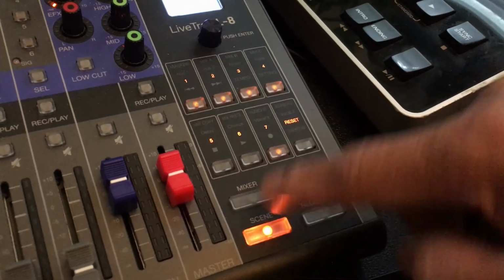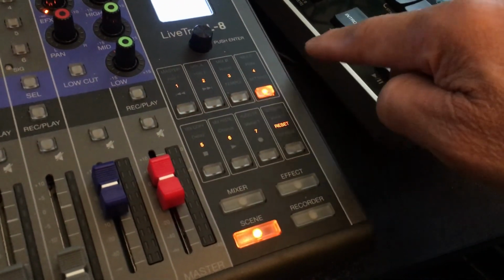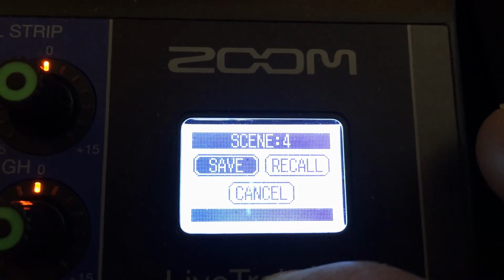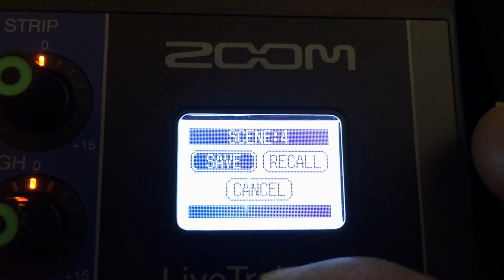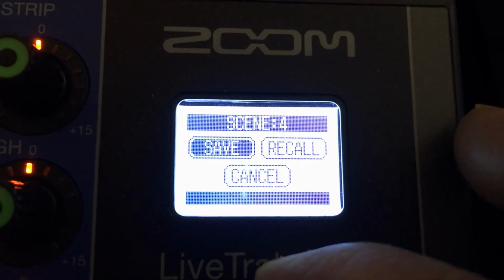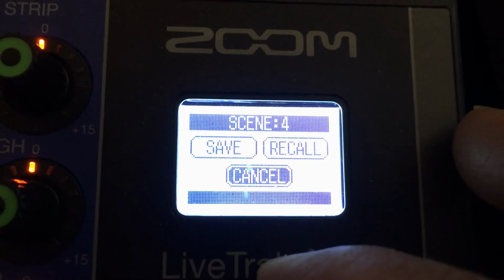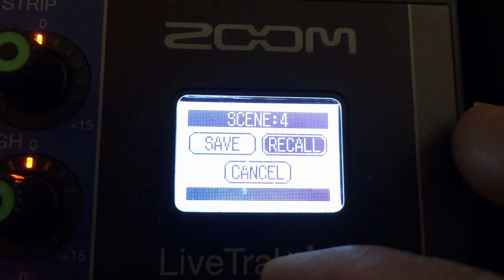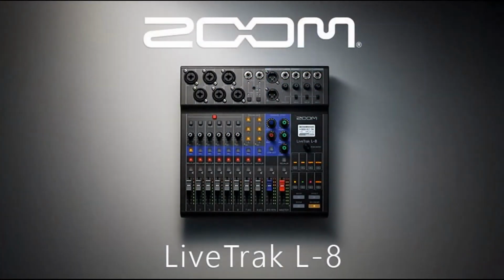ZOOM LIVETRAK L 8 (part 3)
Parts and Function of Zoom Livetrak L 8 Scene